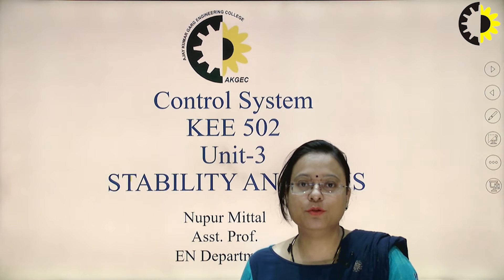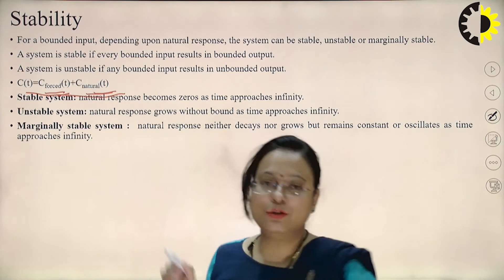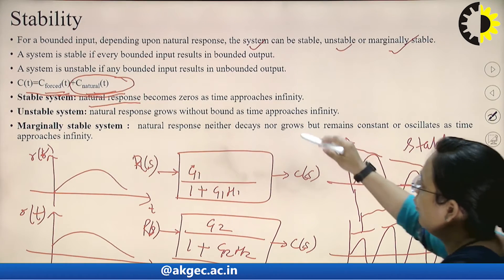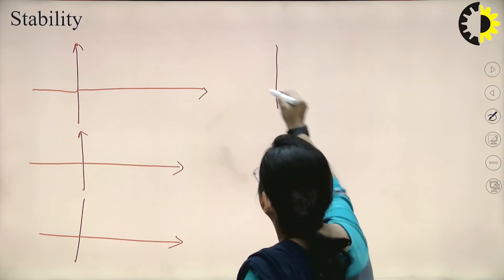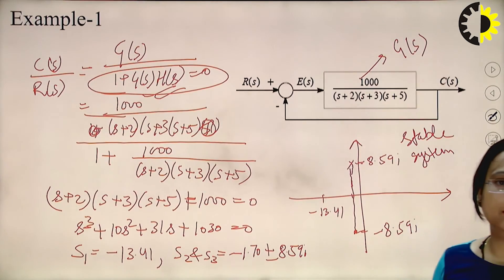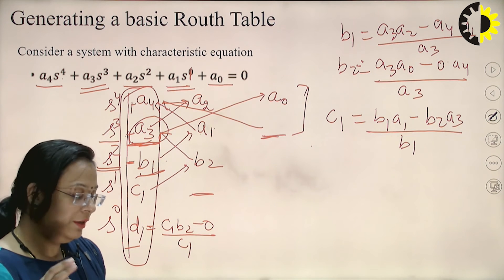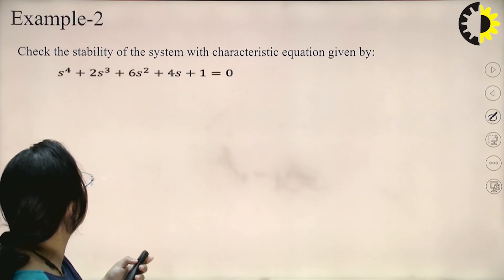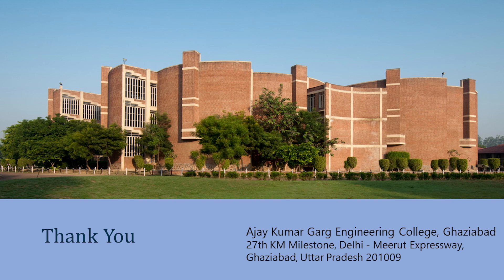CONTROL SYSTEM LECTURE 13 ''Stability Analysis'' By Ms. Nupur Mittal, AKGEC